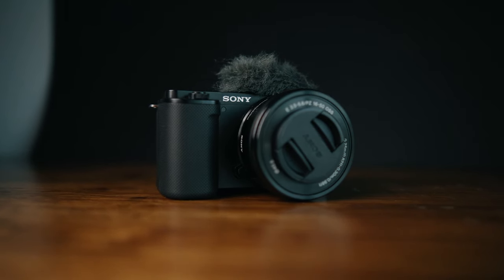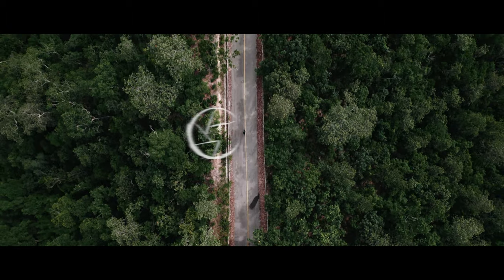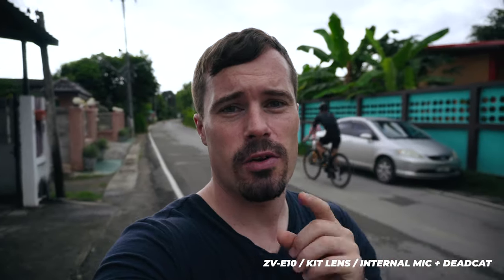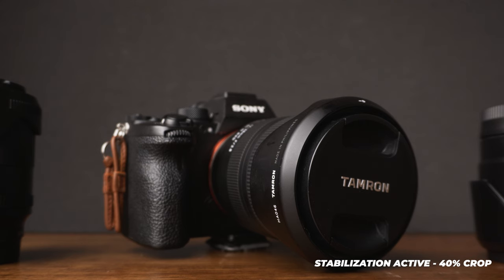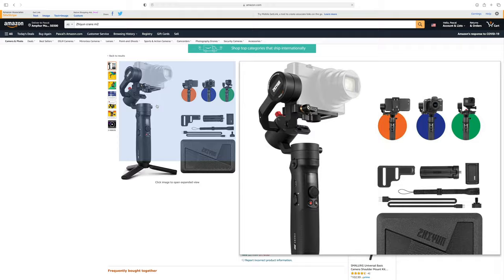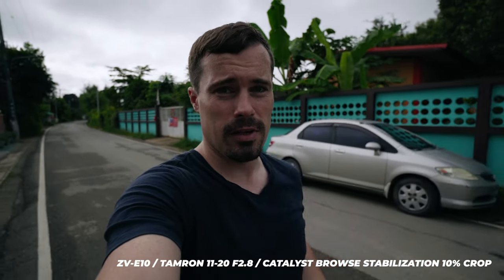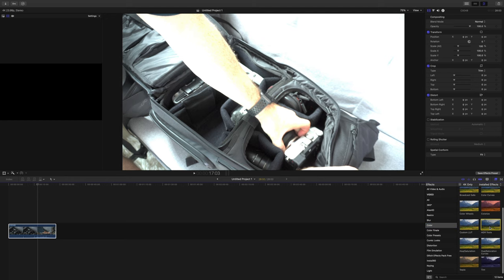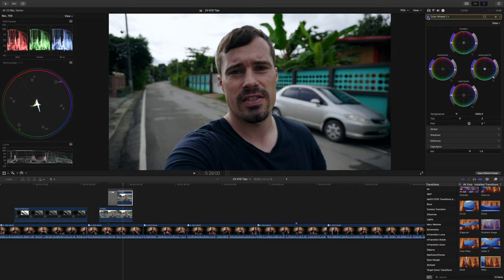Sony ZV-E10 Tips & Best Settings for Cinematic Video Footage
Want to become a better video creator? Start with my Creator Crash Course

BECOME A VIDEO CREATOR WITH MY COURSES:
→ Start with my Creator Crash Course